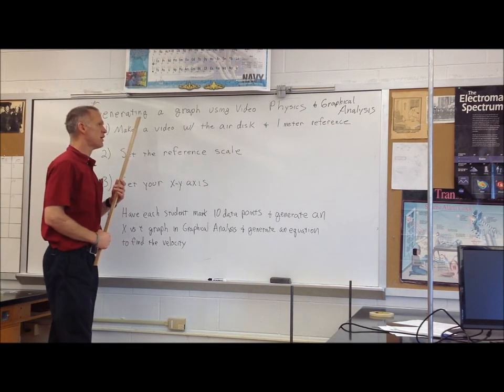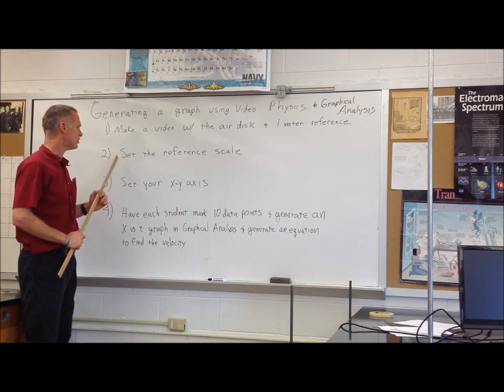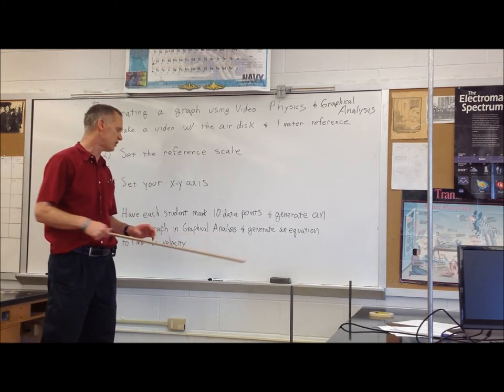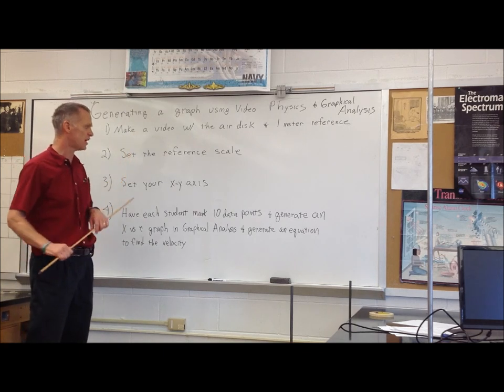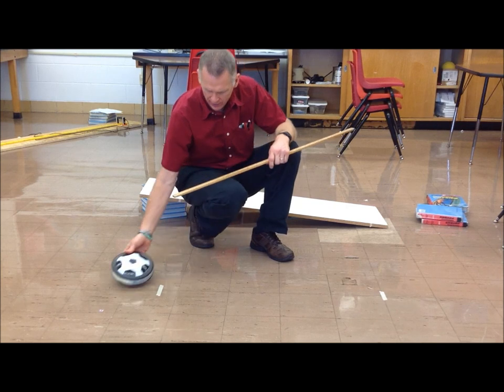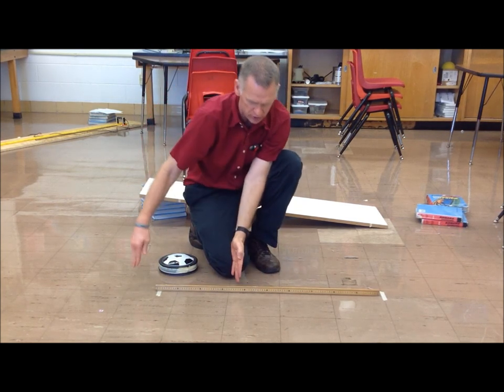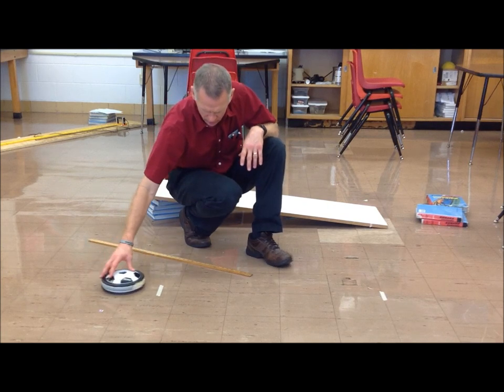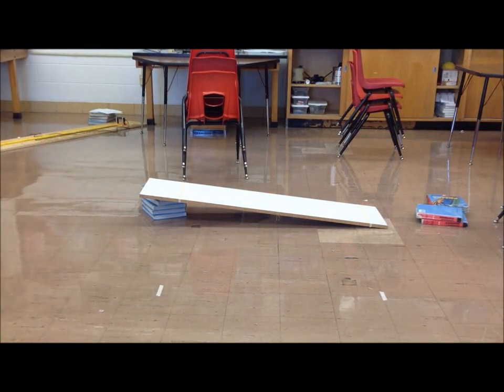Record an Air Disk with a 1 Meter Reference